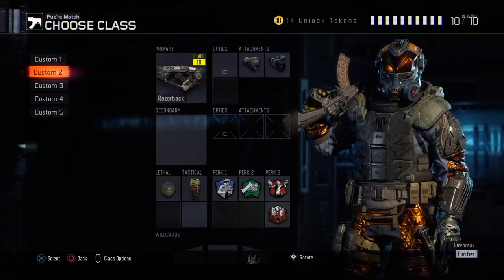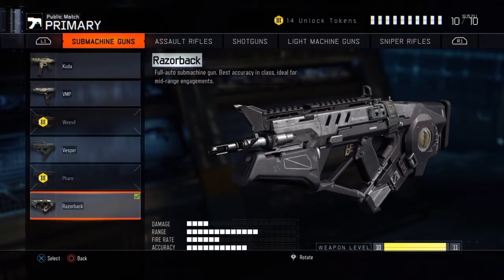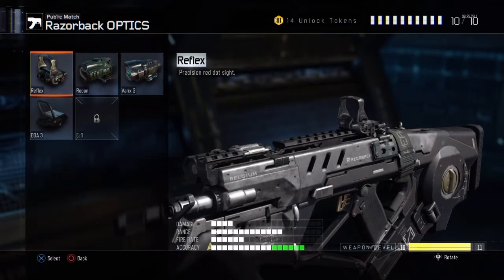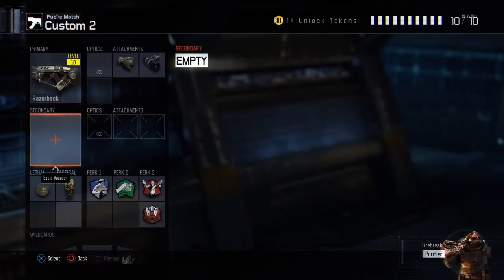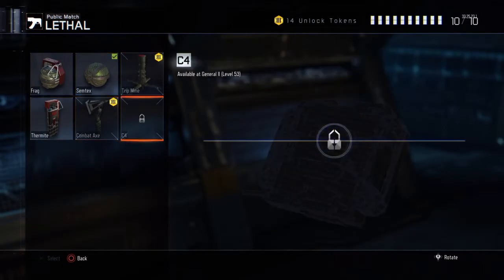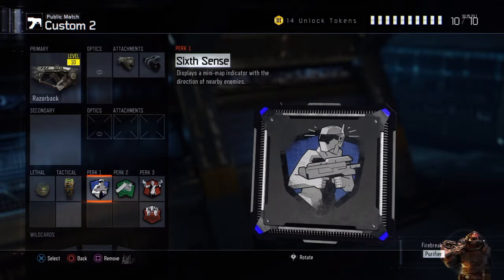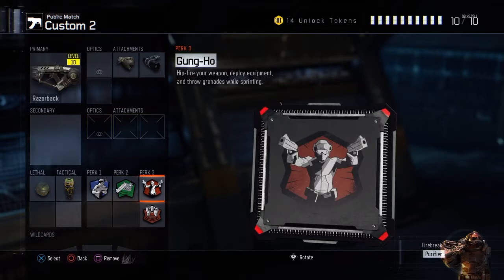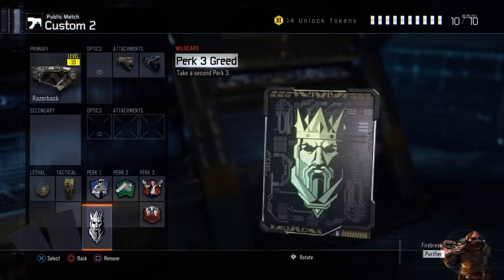Best Class Setup: Razorback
This is our favorite setup for the Razorback in BO3!!